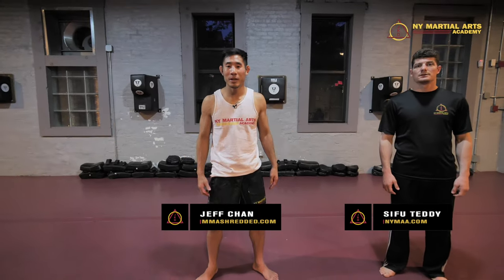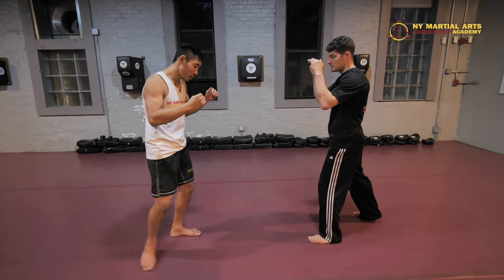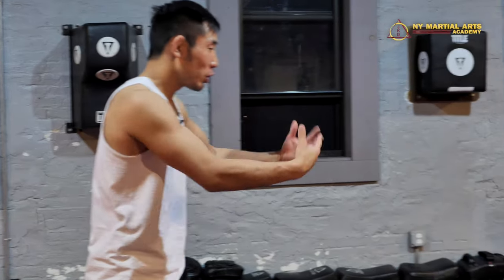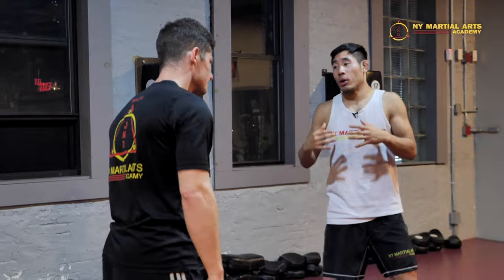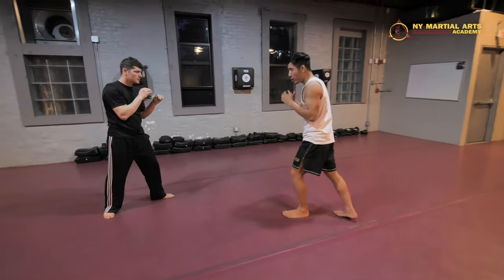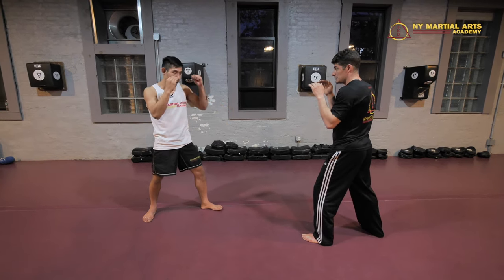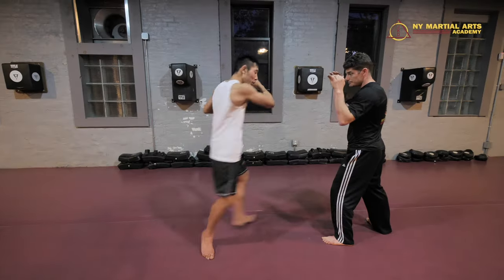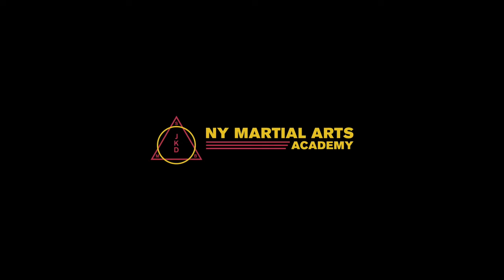Jeff Chan Teaching The Low Kick | Double Step Low Kick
Jeff teaches the details of landing the low kick with proper safety and coverage. Then he shows the double step low kick to gain momentum and power.